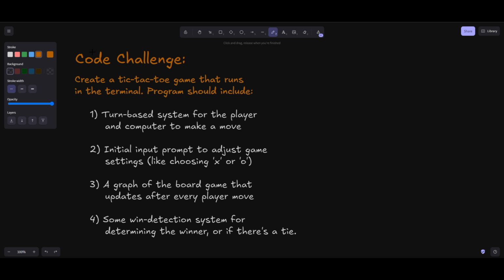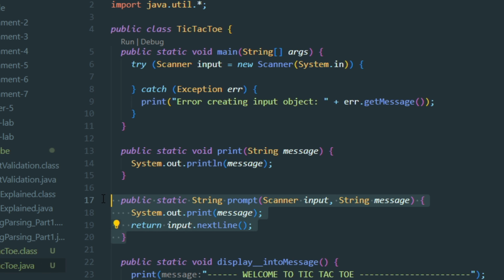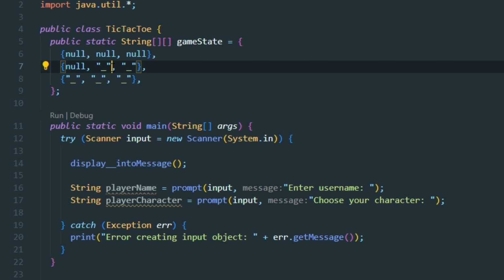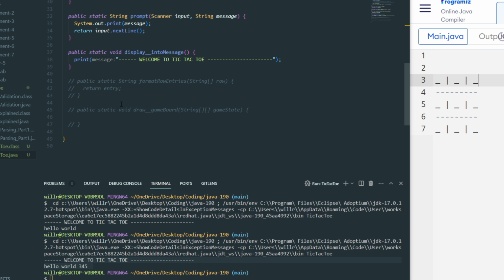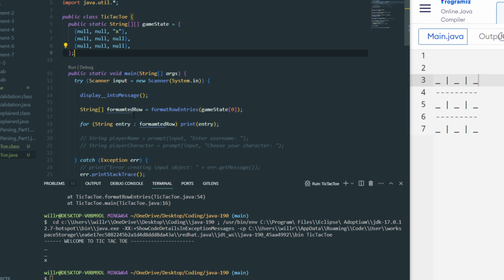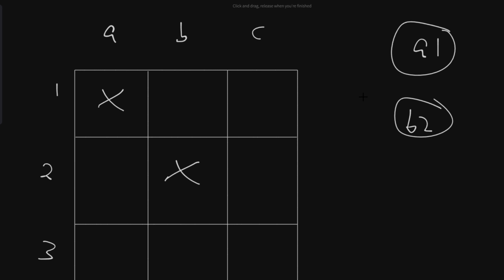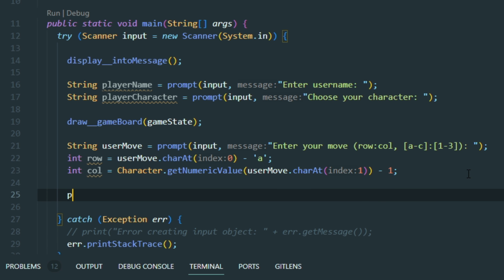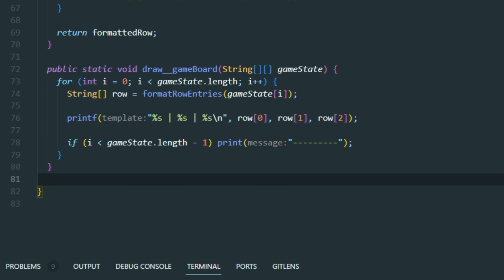Code Challenge (Java): Creating a Tic-Tac-Toe Game in the Terminal (Part 1)